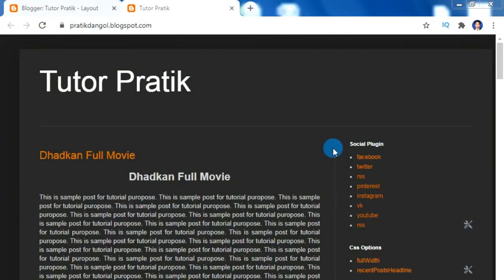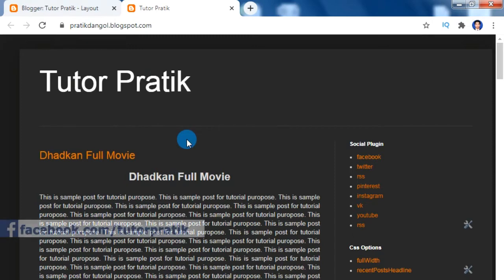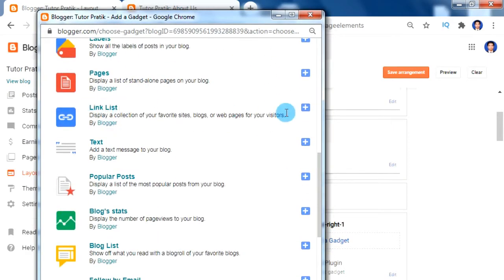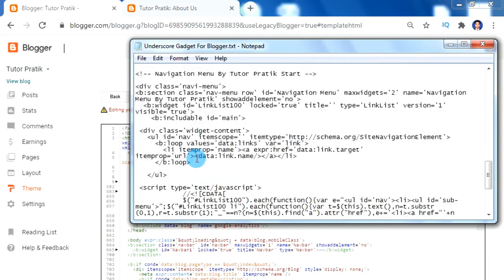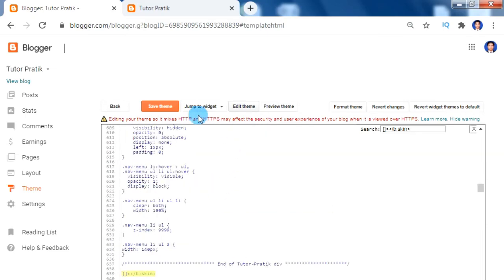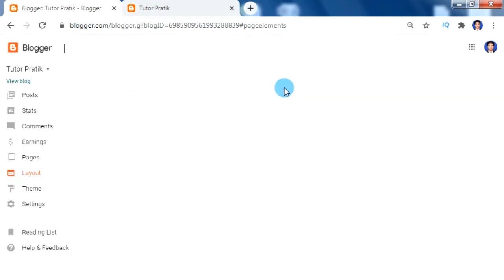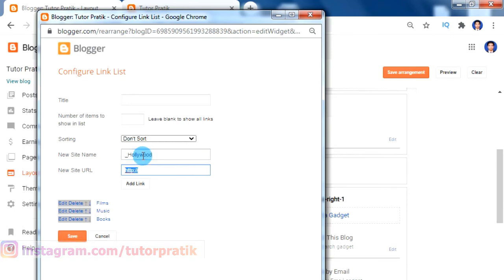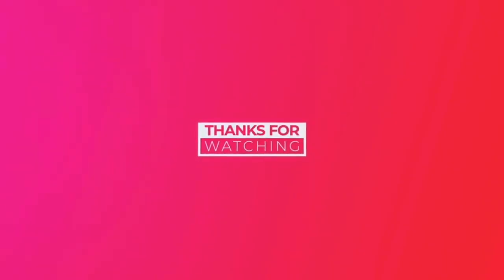How To Create Drop Down Menu In Blogger | Tutor Pratik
In this video we will learn how to create drop down menu in blogger. We can create menu and submenu as drop down menu in blogger very easily using new blogger themes, but while we are using blogger default inbuilt template themes it does not support underscore menu system for creating drop down menu in blogger. So here today i bring you a special code that can activate underscore menu system on bloggers default normal themes.

You can learn how to install free professional new blogger themes and how to create menu bar in blogger and sub menu from our previous video:

But if your blogger theme not supporting underscore menu system or using bloggers normal theme, so you are searching for how to create drop down menu in blogger that make support underscore menu system on your using blogger theme either its normal default theme, then congrats ! you are in the right video. Here today i bring script codes that you have to add into your current theme codes, which activates underscore menu system into your theme.

By this video you will not only learn how to create drop down menu in blogger, you can also able to learn how to install Underscore Menu System into your blogger themes. Then you can easily create and edit your custom blogger navigation bar. For now our code supports up to second level submenu system. If you want third level and more underscore menu system please do comment and we will update for you to create drop down menu in blogger.